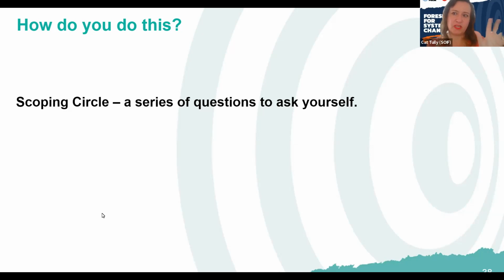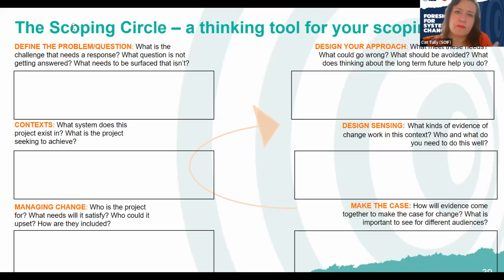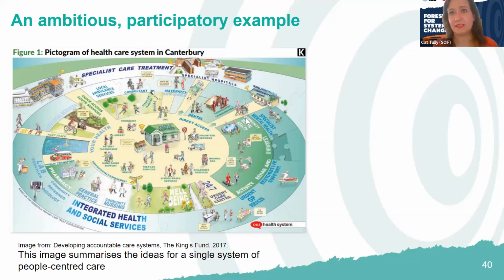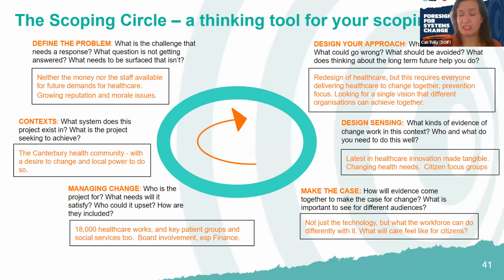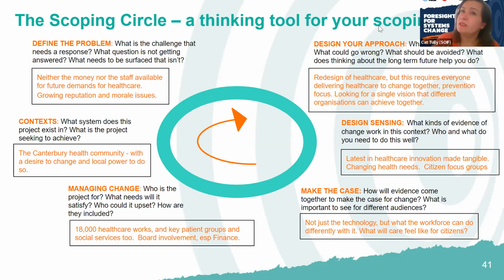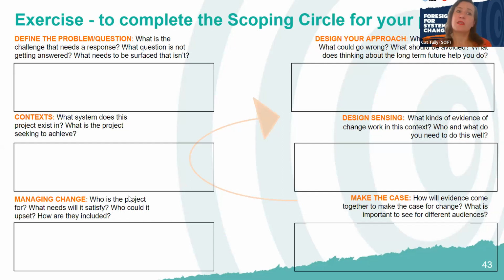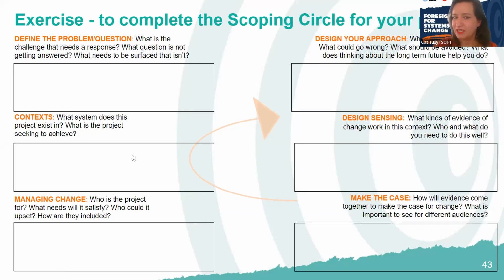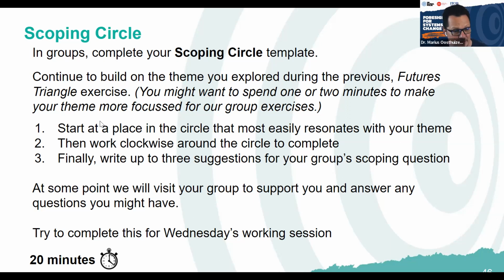Module 2: Scoping Circle: How To Use It